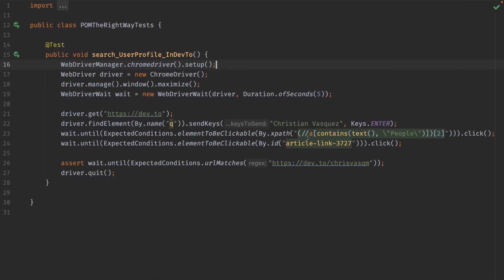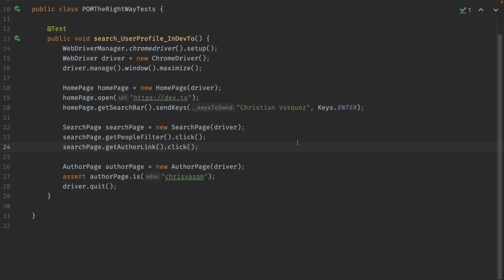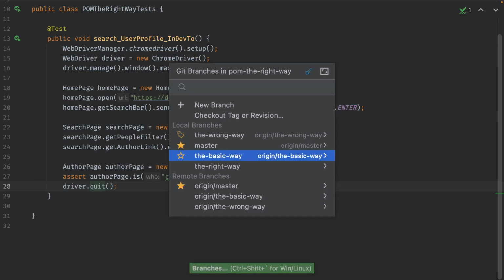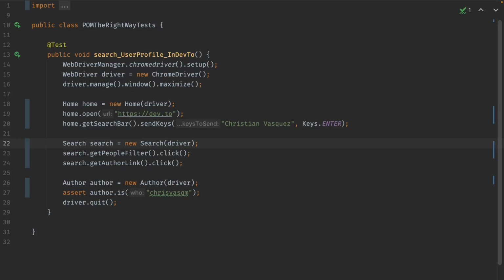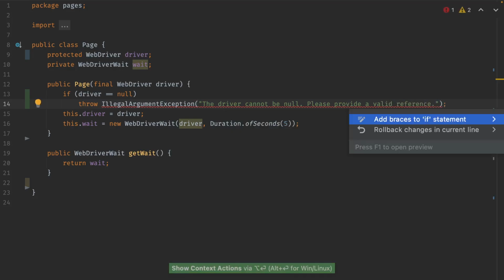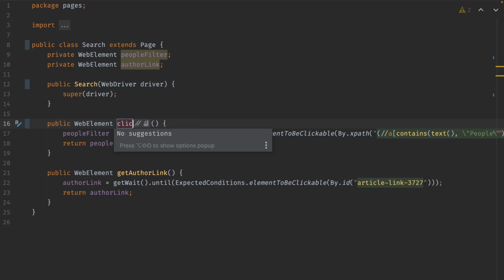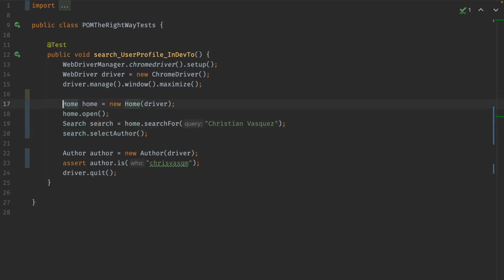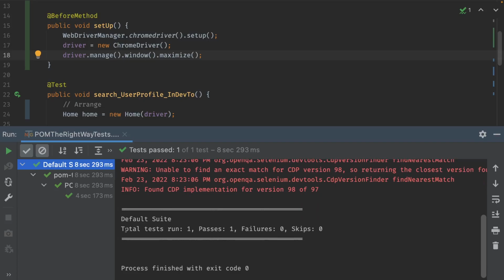Doing Page Object Model The Right Way - Part 1